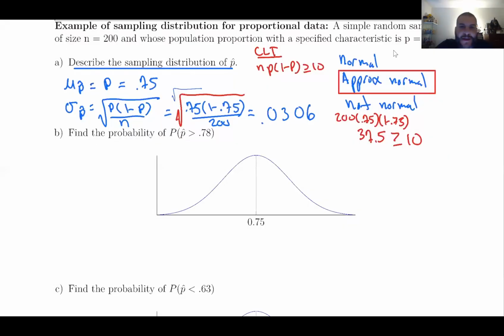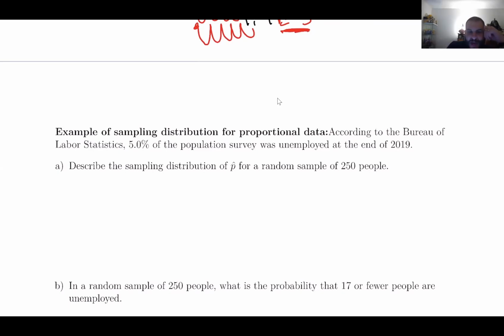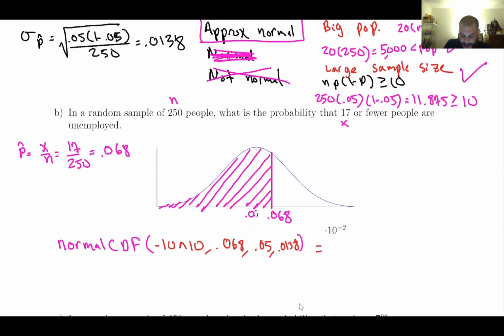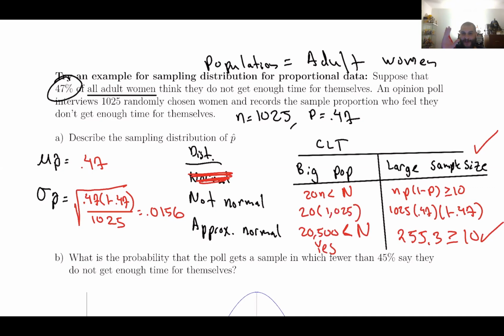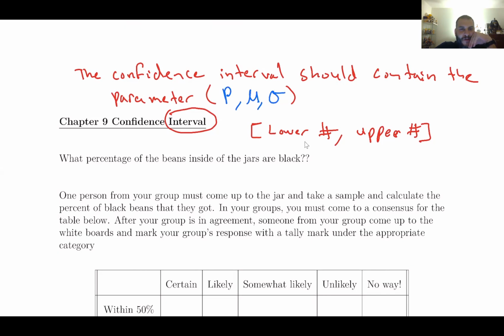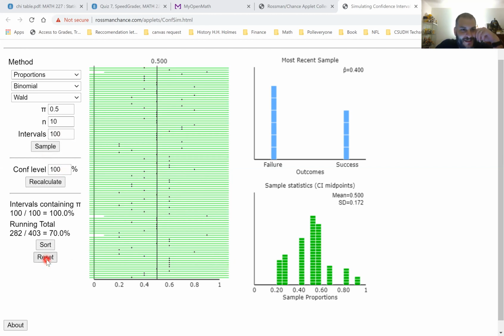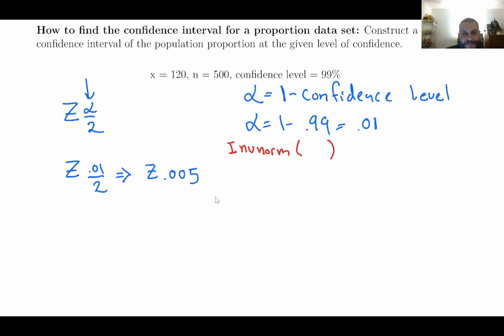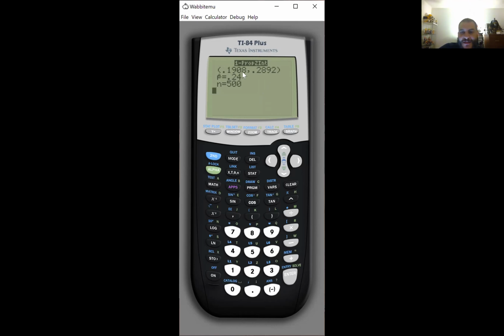July 16 WLAC